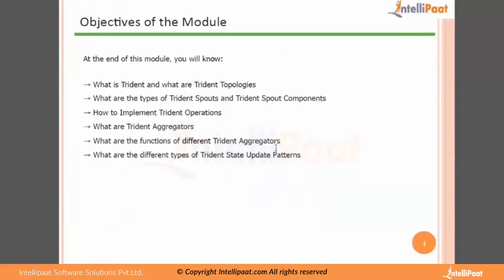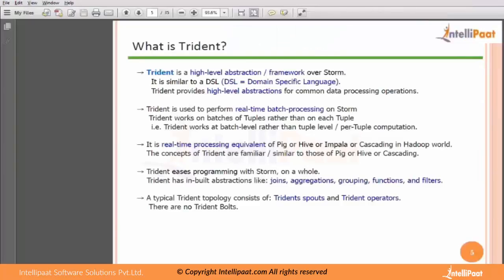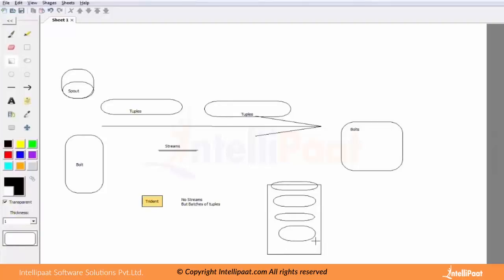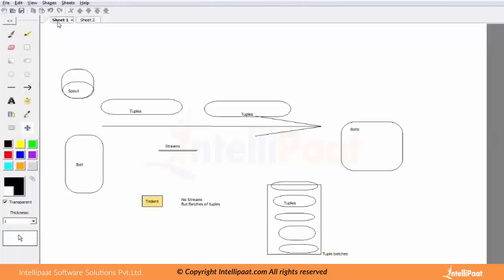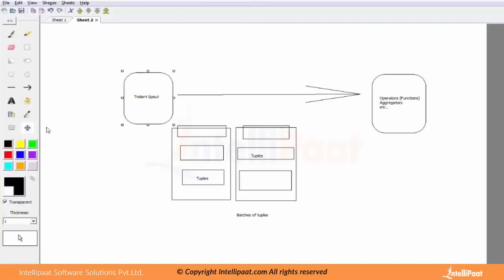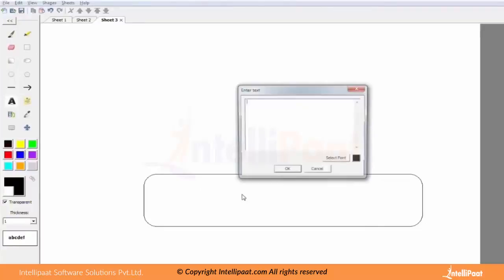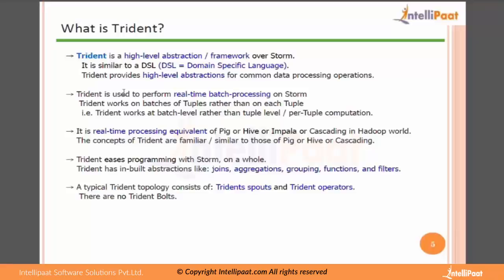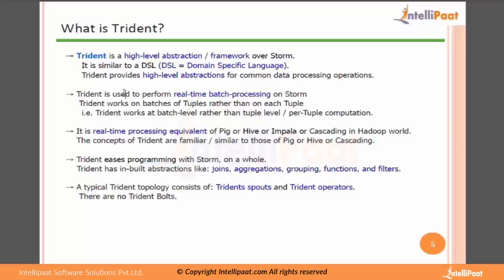Trident in Storm Tutorial | Storm Training | Apache Storm Tutorial | Storm Programming - Youtube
The Storm tutorial provided by Intellipaat provides Storm training that will helpful for learners to understand the technology and create Storm dashboard and Storm reports in no time. Storm demo provided in this video will give good Storm online training experience.

Got any questions about Apache Storm? Ask us in the comment section below.
Are you looking for something more? Enroll in our Apache Storm training course and become a certified Apache Storm Developer It is a 12 hrs instructor led training provided by Intellipaat which is completely aligned with industry standards and certification bodies

Intellipaat Edge
1. 24x7 Life time Access & Support
2. Flexible Class Schedule
3. Job Assistance
4. Mentors with +14 yrs industry experience
5. Industry Oriented Courseware
6. Life time free Course Upgrade
Apache Storm Training will provide you with real time analytics and Big Data Hadoop skills needed to process huge volumes of data. This way you can take up jobs in your dream companies that need the skills of Big Data professionals proficient in Apache Storm.

This course will be covering following topics:
1.Learn about Apache Storm, its architecture and concepts
2.Installation of Apache Storm
3.Storm topology, Logic Dynamics, and its components
4.Distributed Computing, its features and real-time challenges
5.Difference between Storm and Hadoop
6.Learn and implement Trident Spouts, Trident Filter,bolt,Function and Aggregator
7.Work on real world Apache Storm Projects